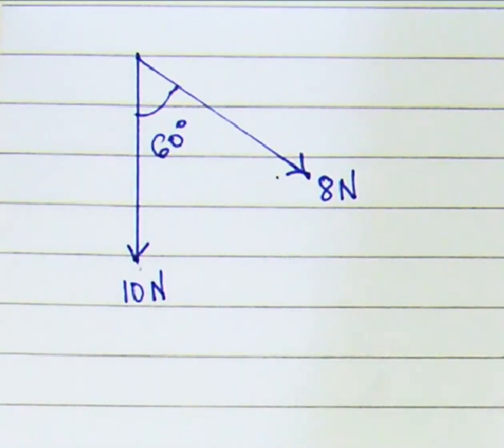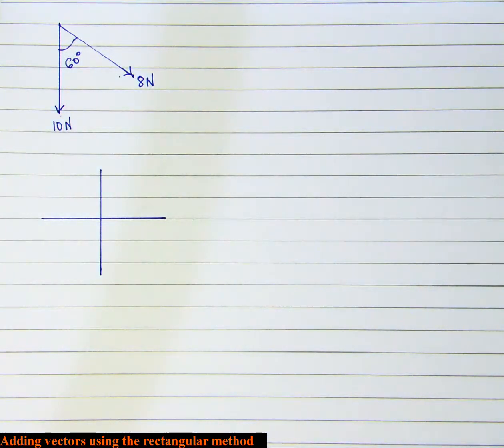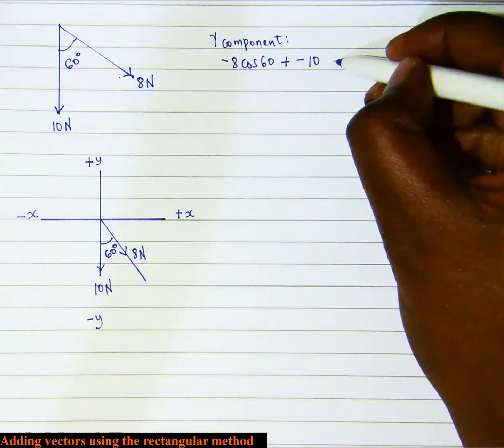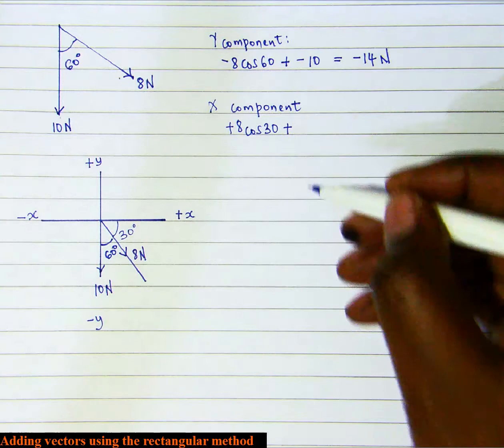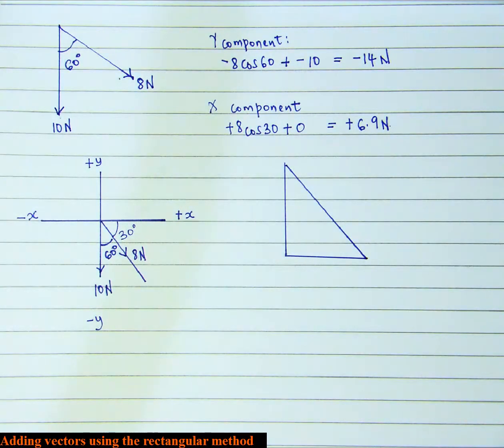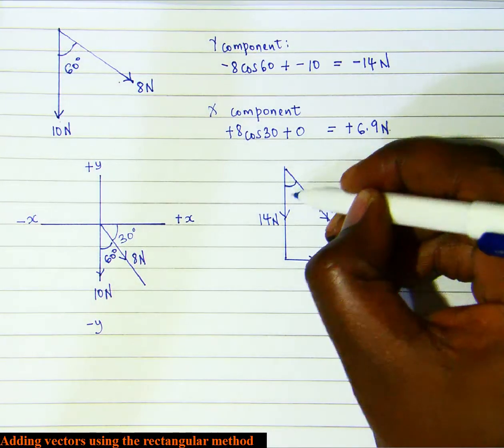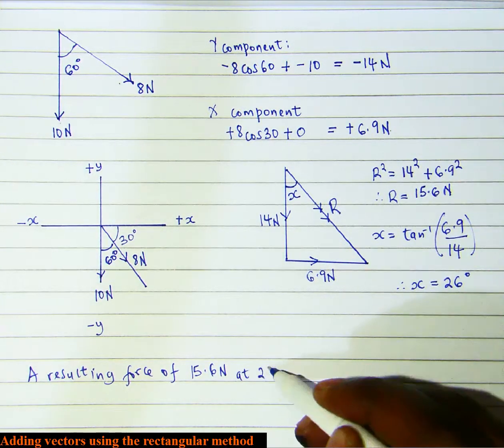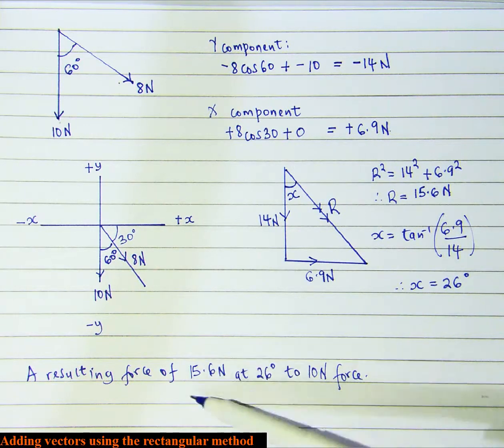Adding vectors using the rectangular method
This video explains how to add vectors using the graphical method